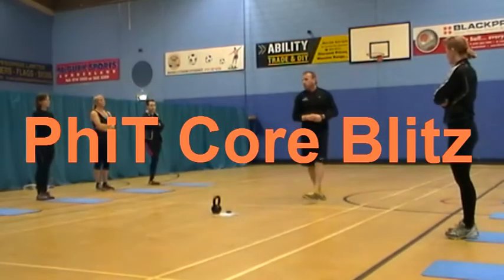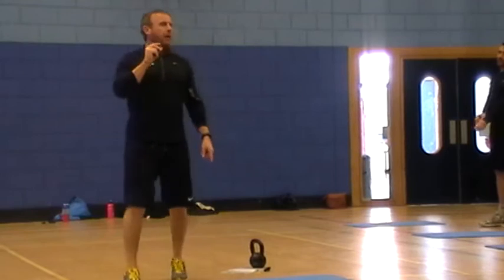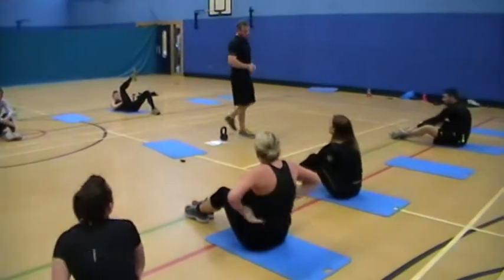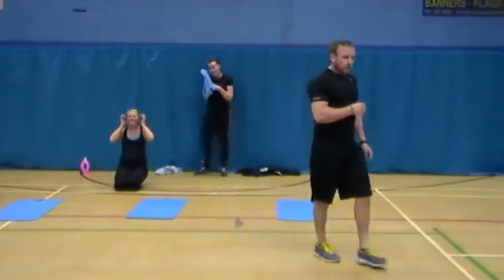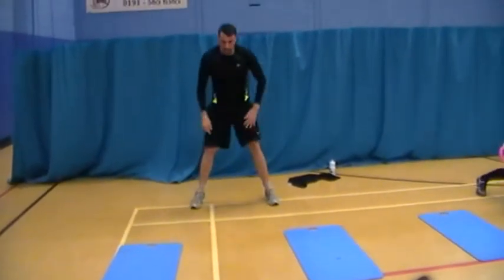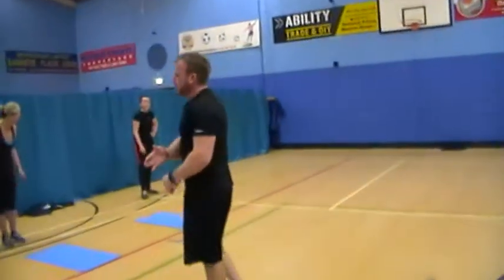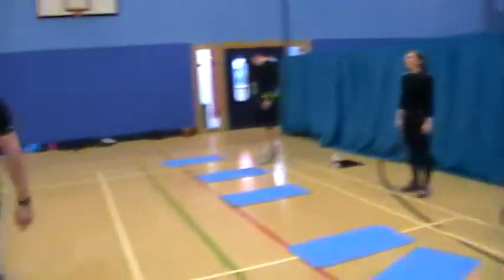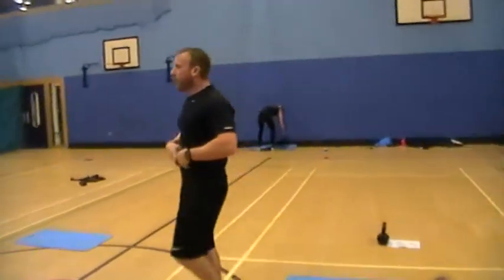PhiT Core Blitz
At last a workout that you can do at home to achieve an awsome mid section! All exercise contained within this video are proven and tested, no bull or crazy moves that look great but without effect! Tri it love it and spread this video far and wide! Enjoy folks!